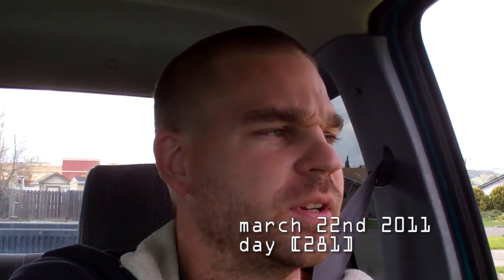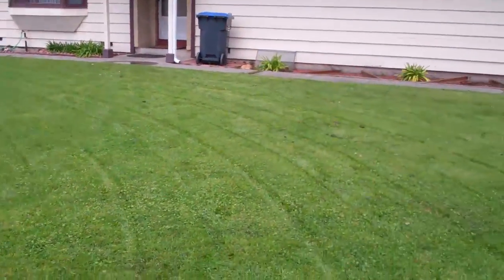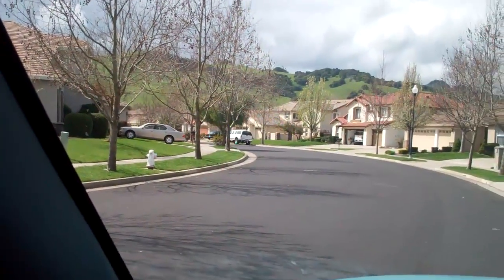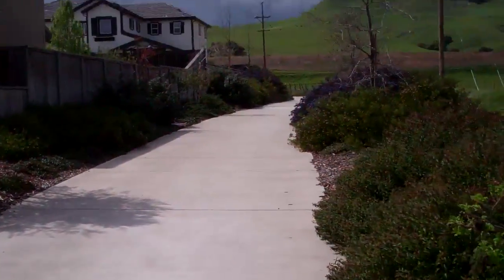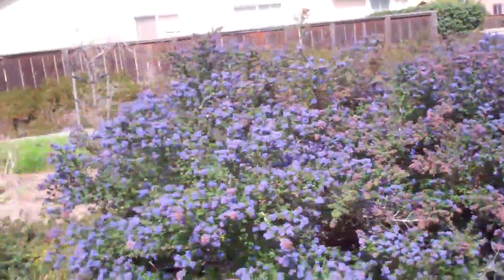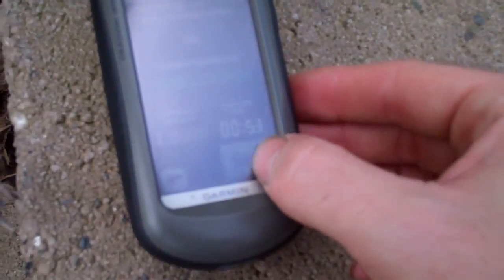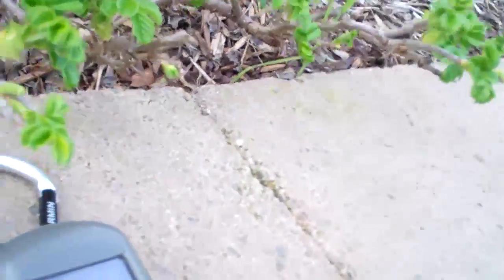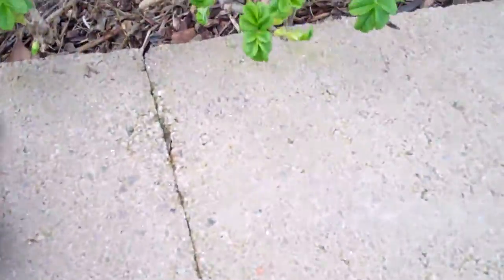[281] Another Hide - 2011-03-22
Today I check on a cache and hide a new one.